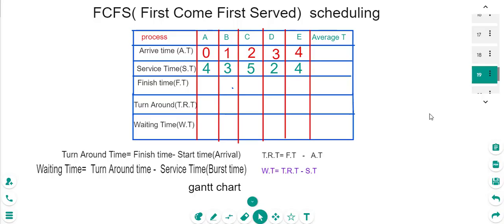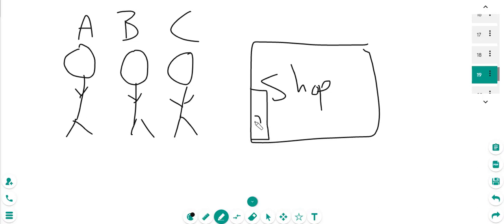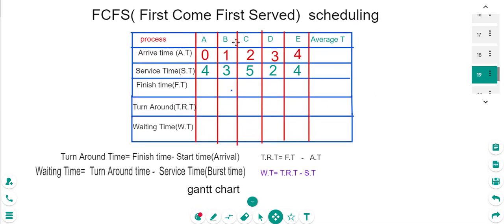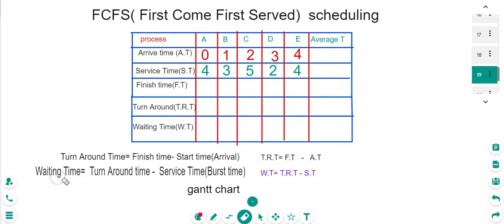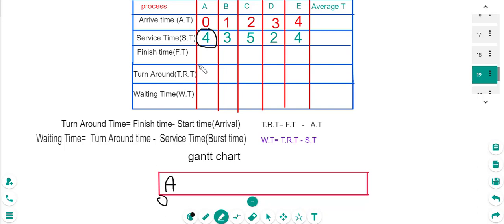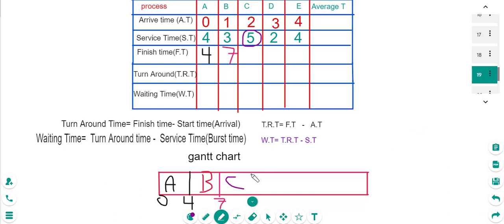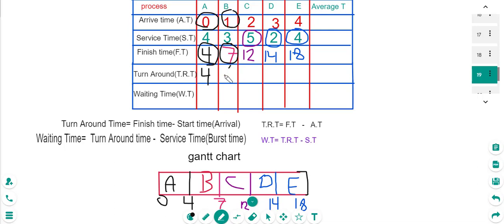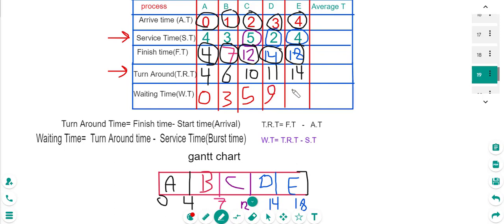FCFS(First come First Served) example بالعربي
In this video, you'll learn FCFS  scheduling  technique with example
شرح الفكرة مع مثال
Operating System Scheduling